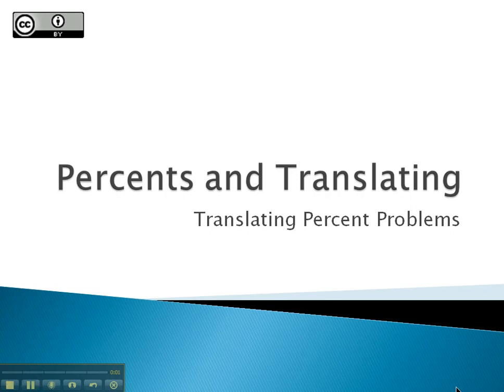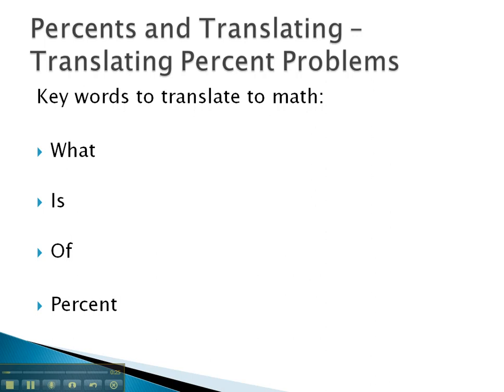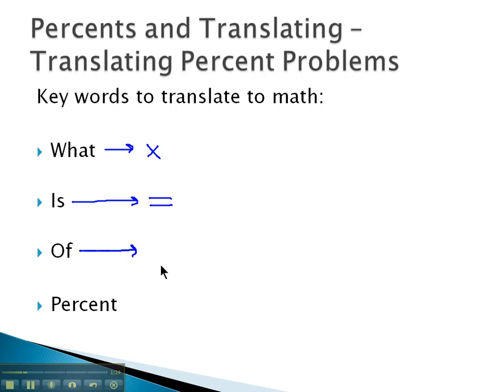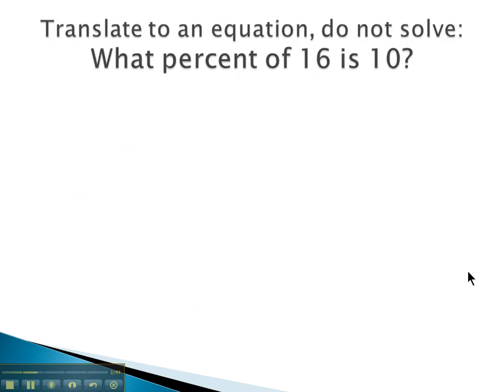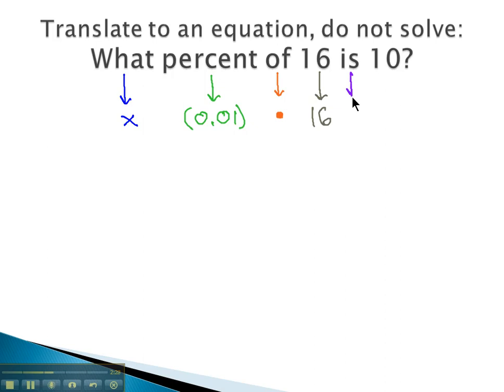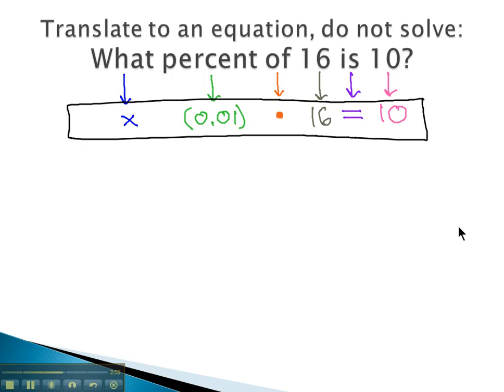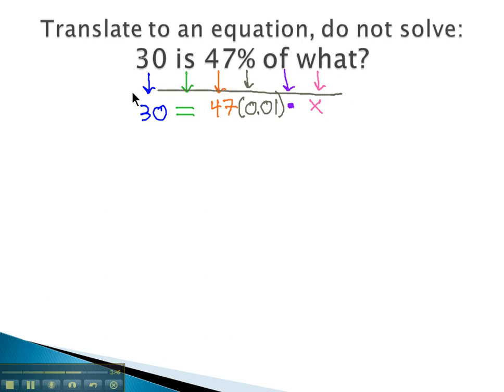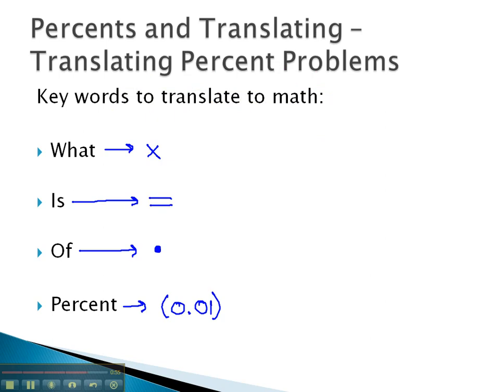Percents and Translating - Translate Percent Problems